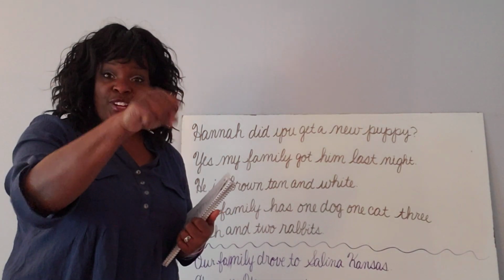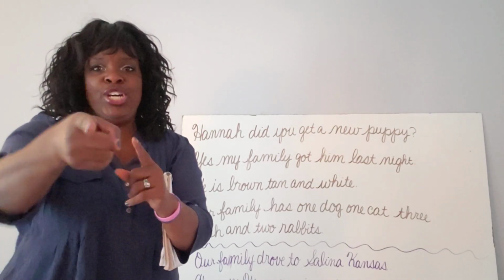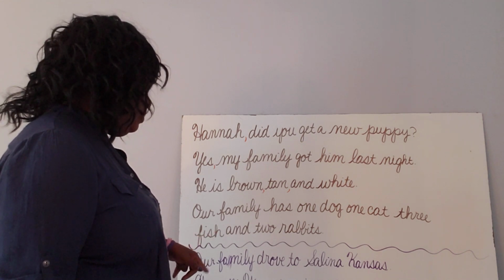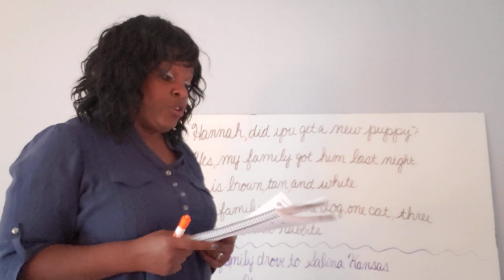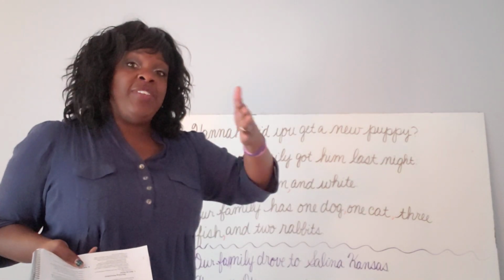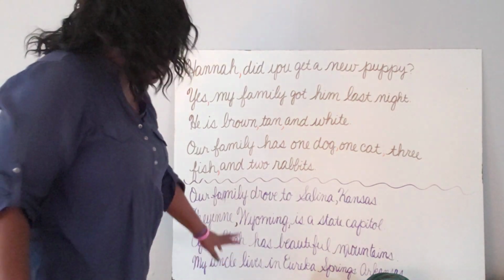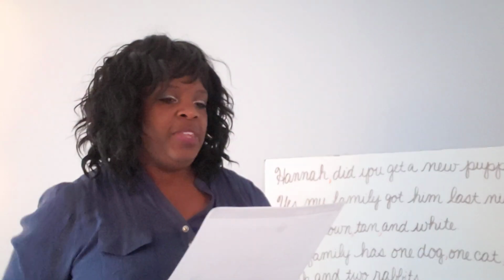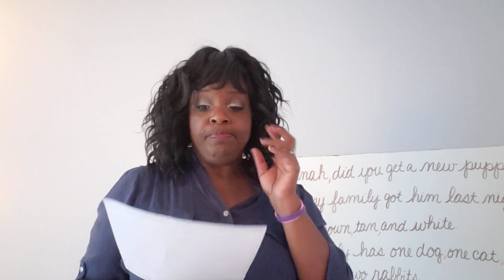Miss Monroe, Language page 62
Commas between city and state